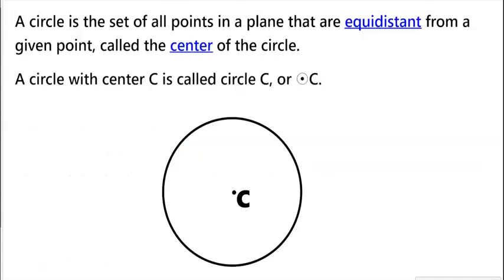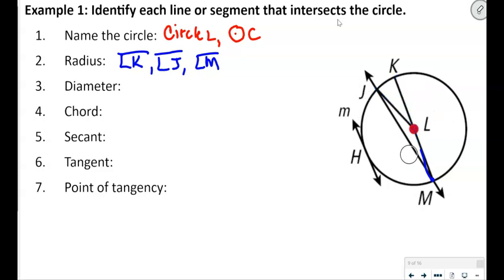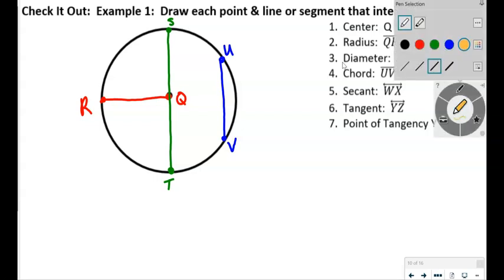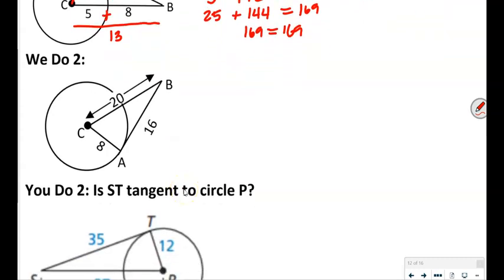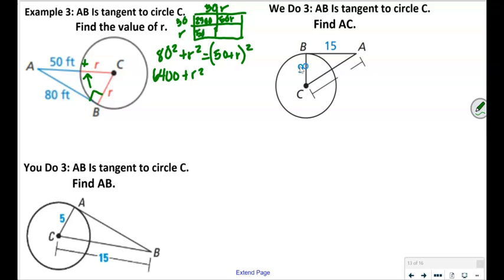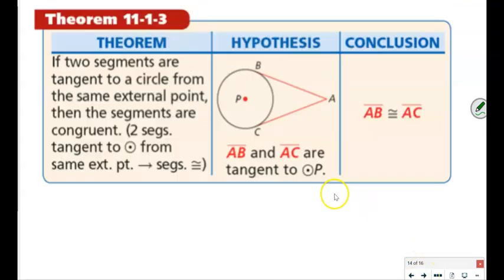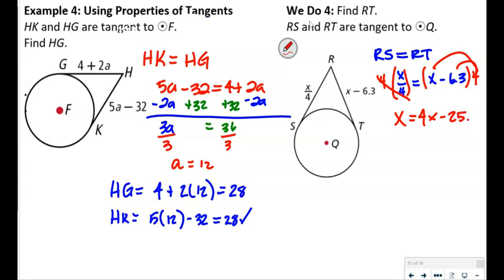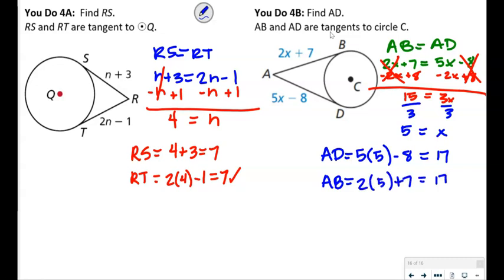Unit 5A Lesson 1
Cirles and the lines & segments that intersect them